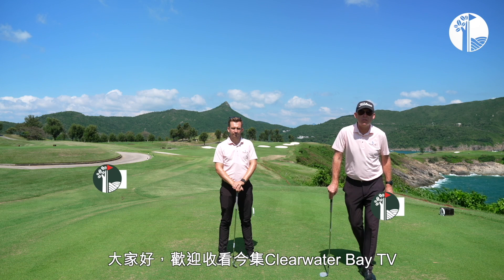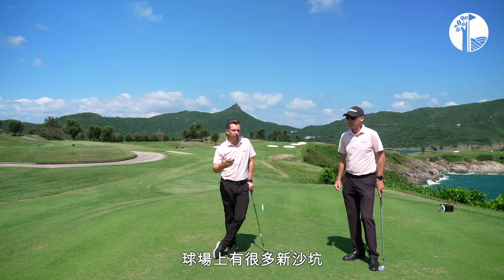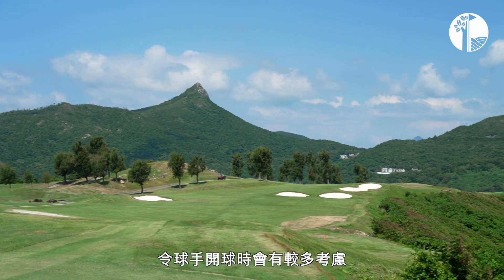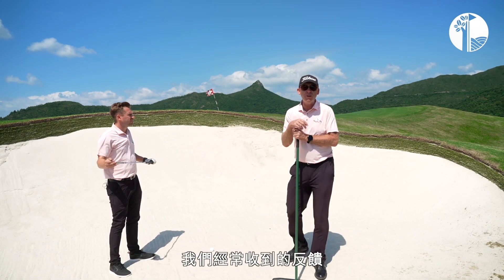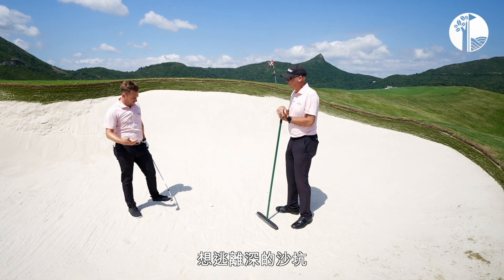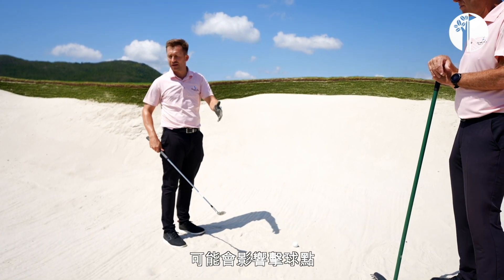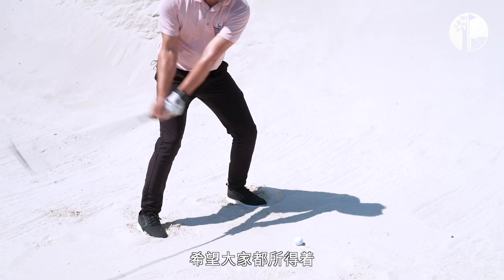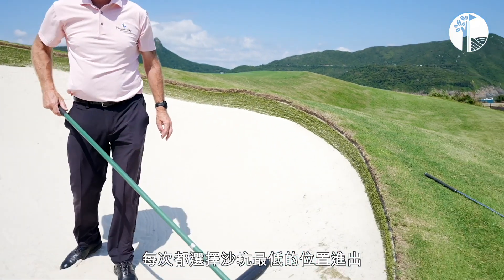EcoBunker project completed